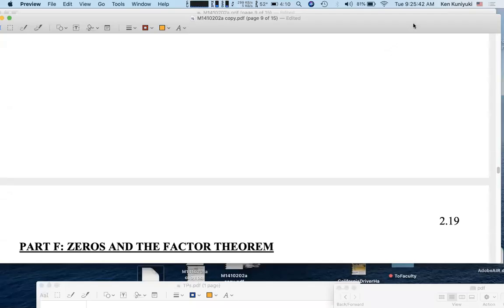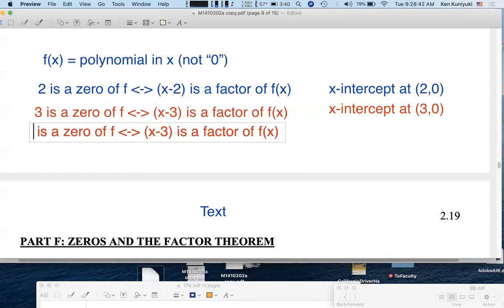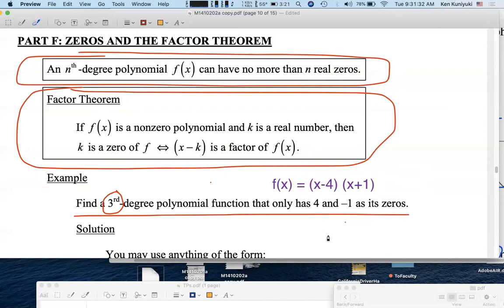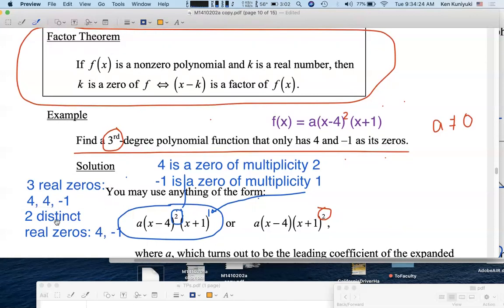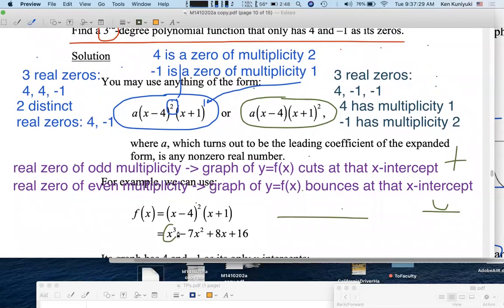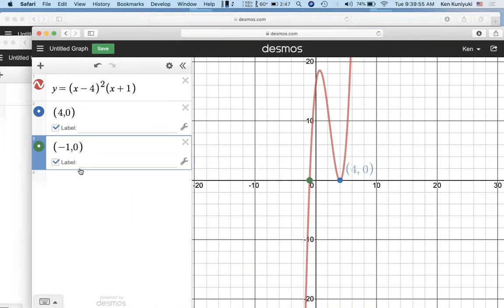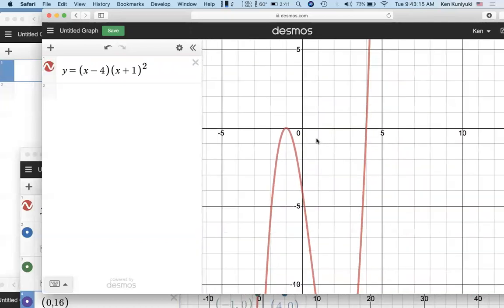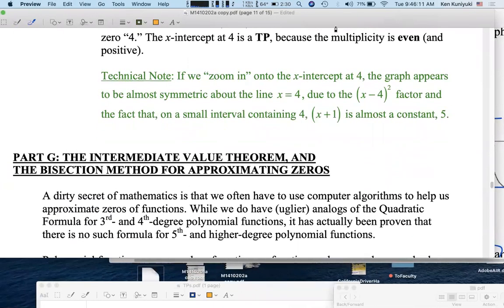Math 141, Day 9, Part 14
Section 2.2: Polynomial Functions of Higher Degree: Zeros and the Factor Theorem; Multiplicity; “Cutting” and “Bouncing” at x-Intercepts.
CORRECTION: 12:36: The exponent is odd (not even) on the factor; we cut.